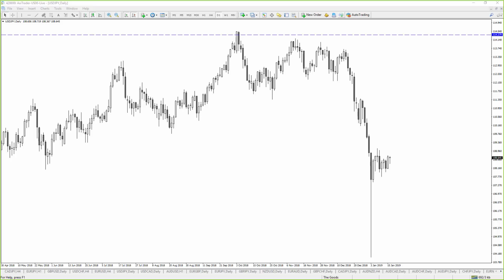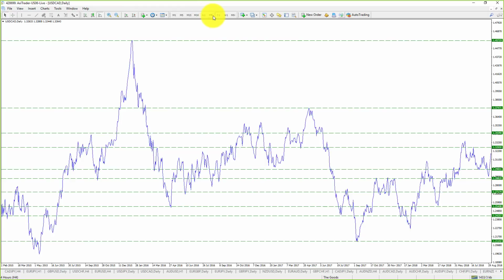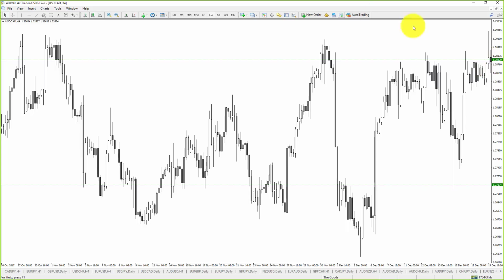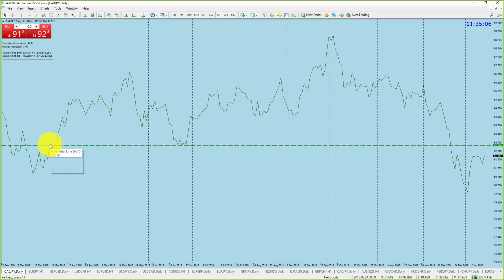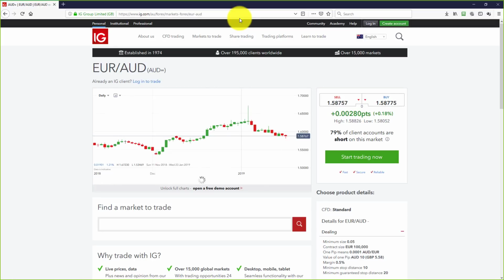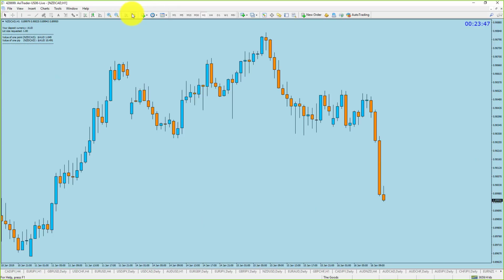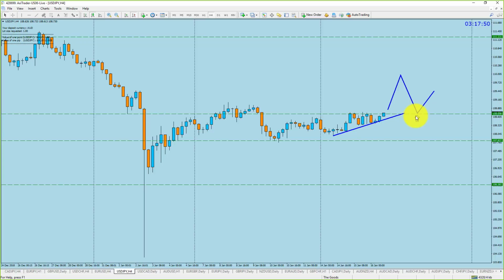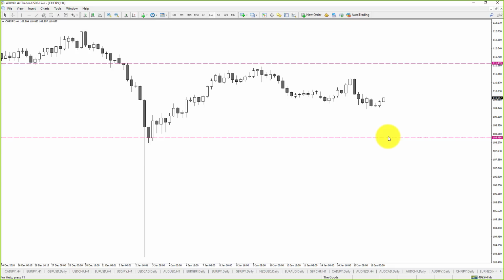5 Support & Resistance Trading Systems